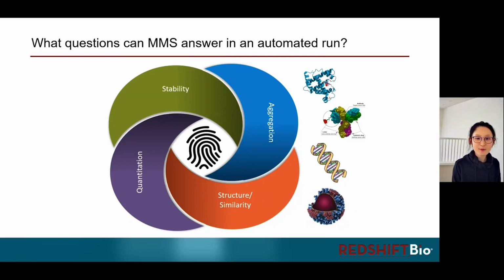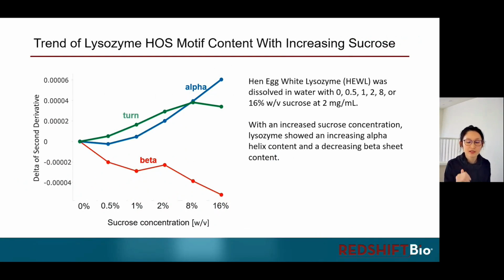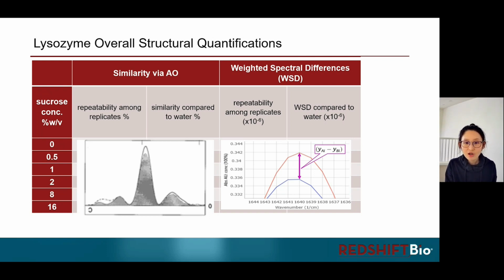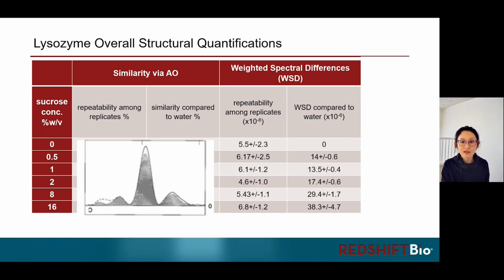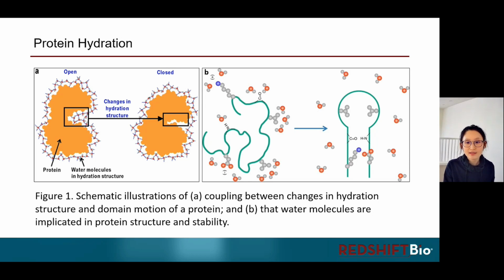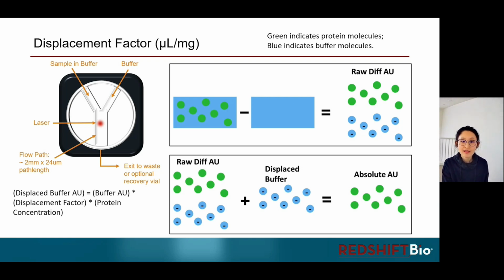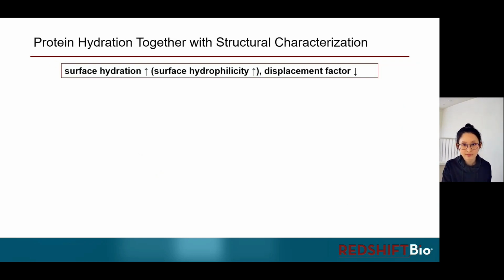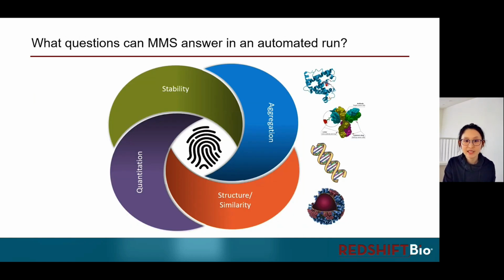Behind the App Note: Assess Protein Hydration, Surface Hydrophobicity & Structure in One Measurement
In this video, Dr. Maria Ma provides a method to assess protein hydration together with protein structural analysis in a single automated measurement using the RedShiftBio Apollo powered by Microfluidic Modulation Spectroscopy (MMS).

Results show that there is a strong correlation between the level of protein hydration and the amount of sucrose added, suggesting a stabilization effect on the protein using sugar.